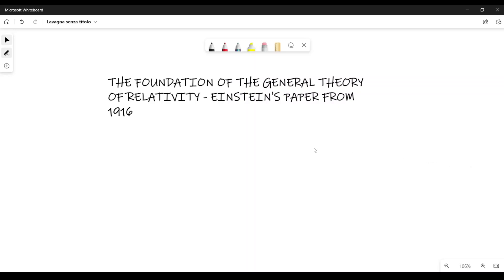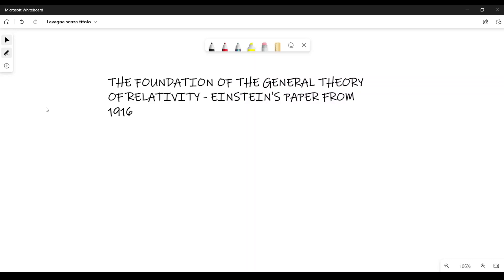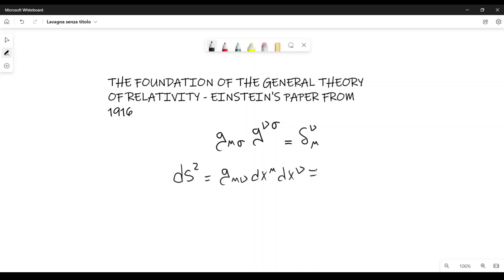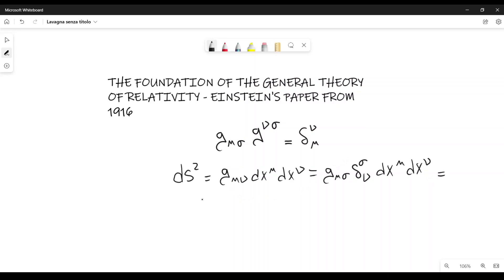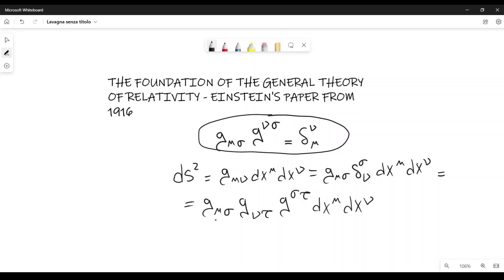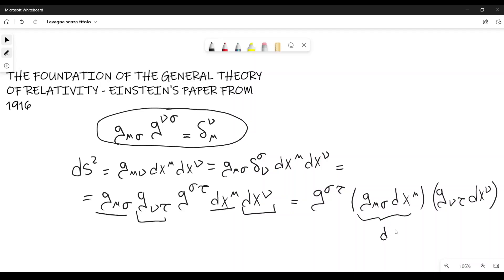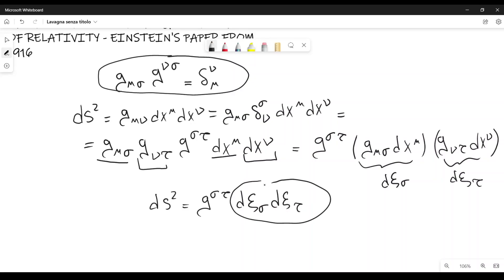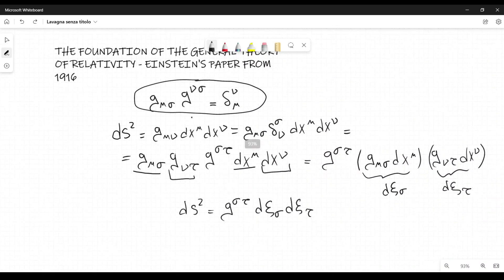General Relativity: how Einstein shows that the inverse of the metric tensor is also a tensor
In his famous article written in 1916 named “The Foundation of the General Theory of Relativity”, this is the way Einstein proved that the inverse of the metric tensor is a tensor itself.